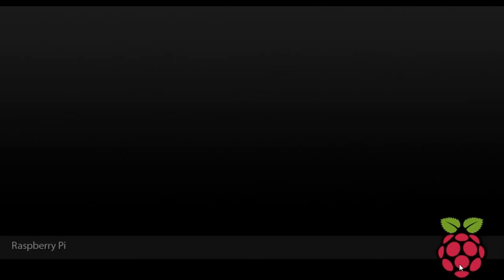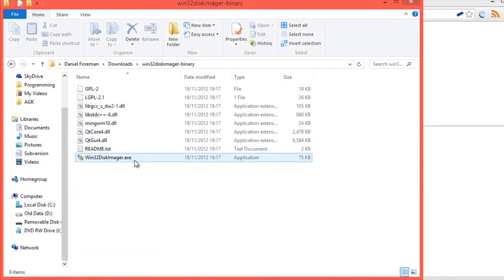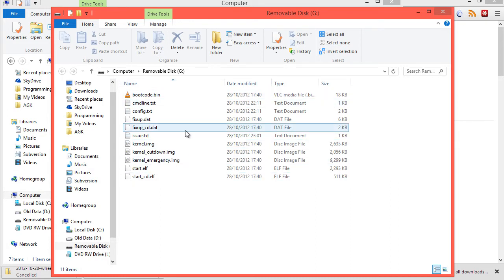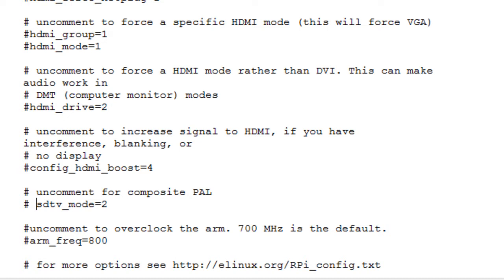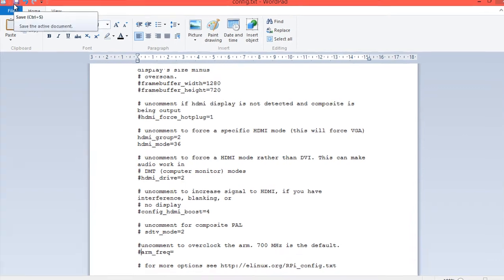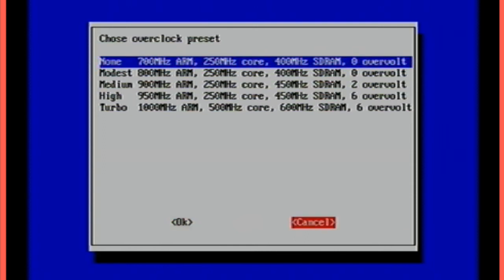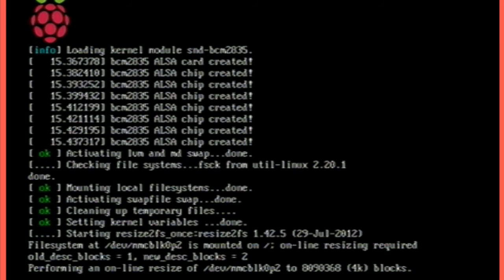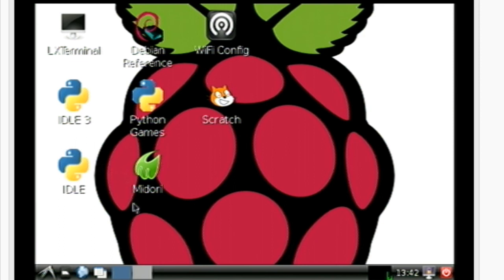Raspberry Pi Tutorial #0 (wheezy) - Installation and setup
In this tutorial I'll teach you how to install the Rasbian Wheezy operating system an SD card, how to boot your Raspberry Pi and about the options you will most likely need. I will also introduce you to the config.txt file where you can setup any special video settings you might require. I will show you how to expand your SD cards partition, and how to setup special keyboards, and languages.